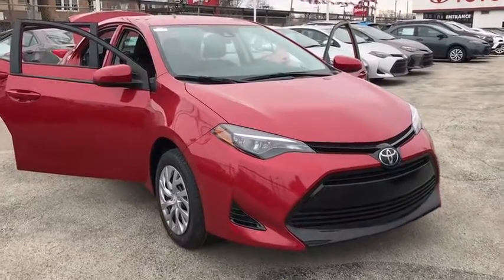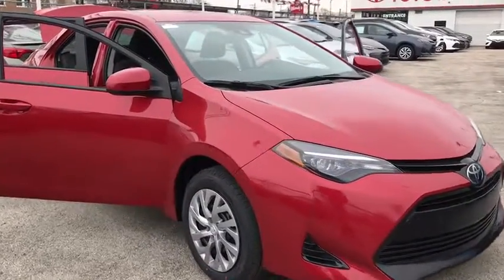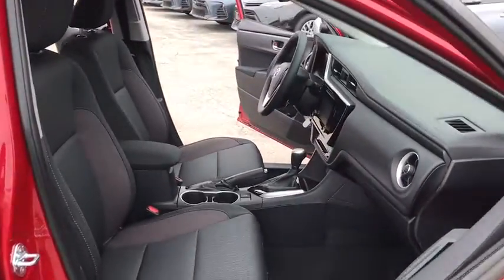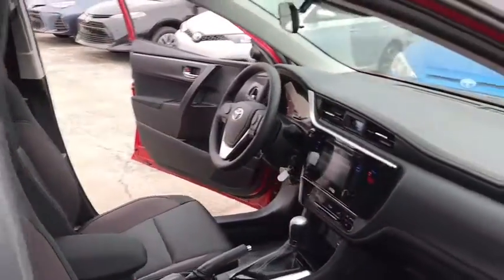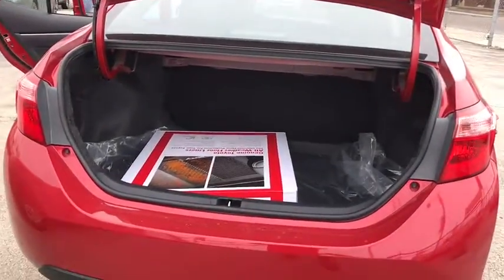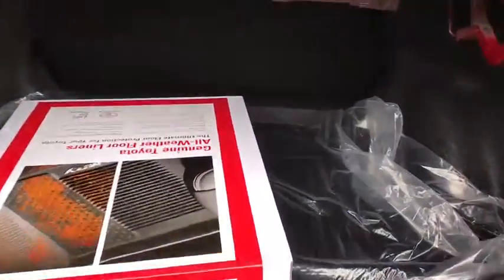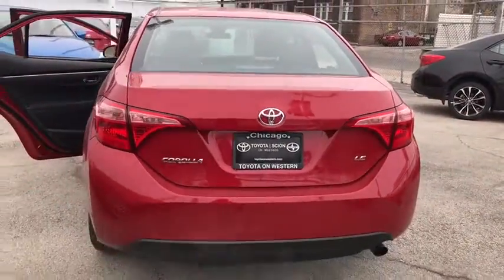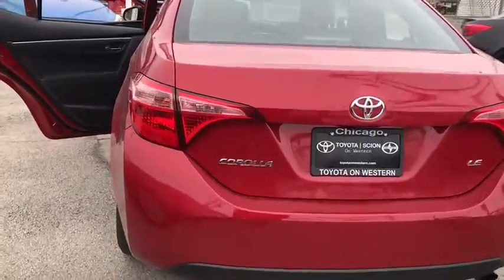2018 Toyota Corolla Countryside, Oak Lawn, Calumet city, Orland Park, Matteson, IL 18755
RED New 2018 Toyota Corolla available in Countryside, Illinois at Toyota on Western. Servicing the Oak Lawn, Calumet city, Orland Park, Matteson, IL area.

6941 South Western Ave.

Scores 36 Highway MPG and 28 City MPG! This Toyota Corolla delivers a Regular Unleaded I-4 1.8 L/110 engine powering this Variable transmission. Window Grid Antenna, Wheels: 16 x 6.5 Wide Vent Steel, Variable Intermittent Wipers.*This Toyota Corolla Comes Equipped with These Options *Urethane Gear Shift Knob, Trunk Rear Cargo Access, Trip Computer, Transmission: Continuously Variable (CVTi-S), Toyota Safety Sense C Forward Collision, Torsion Beam Rear Suspension w/Coil Springs, Tires: P205/55R16 All-Season, Strut Front Suspension w/Coil Springs, Steel Spare Wheel, Single Stainless Steel Exhaust.* Visit Us Today *Test drive this must-see, must-drive, must-own beauty today at Toyota On Western, 6941 S Western Ave, Chicago, IL 60636.